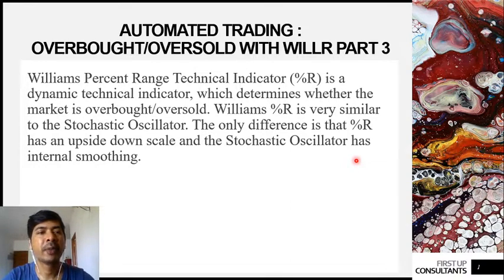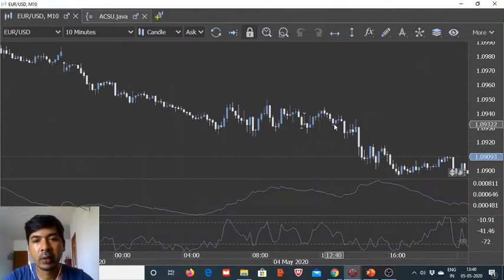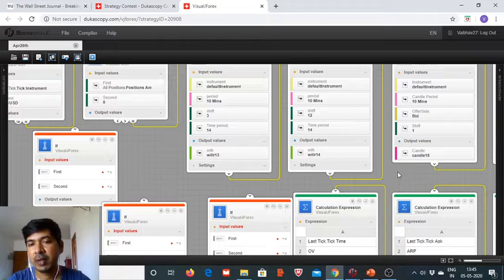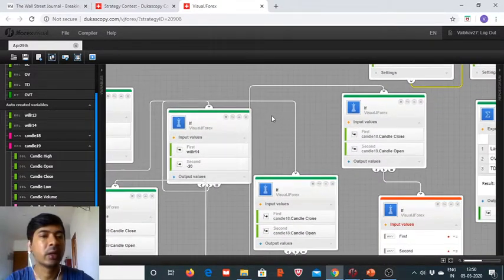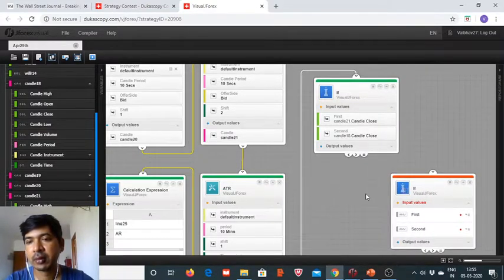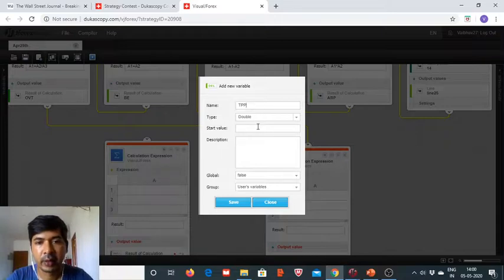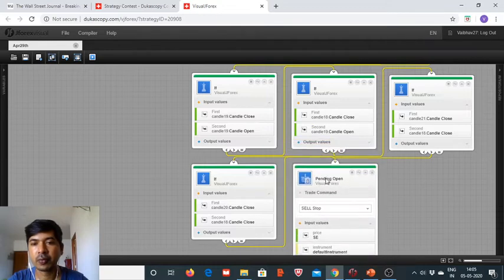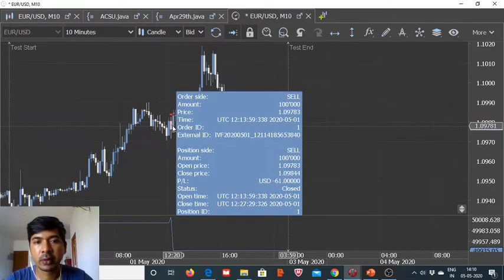Automated Trading: Overbought/Oversold with WillR | Part 3